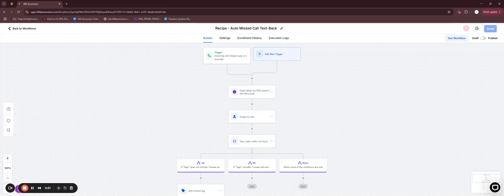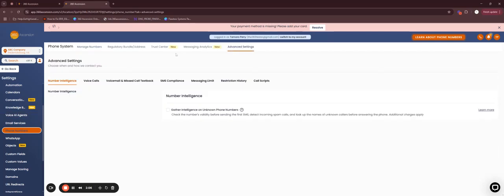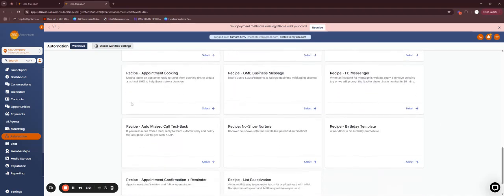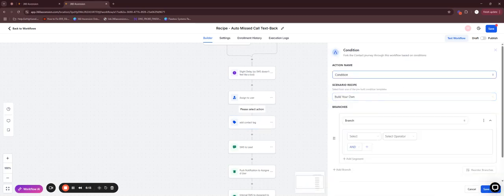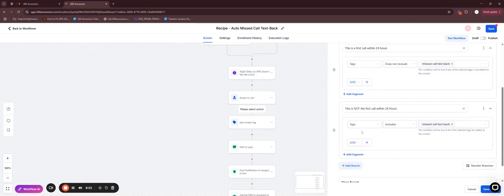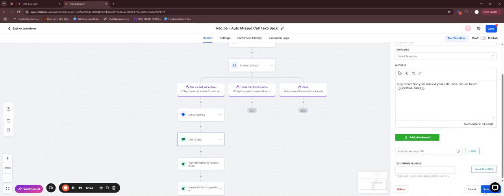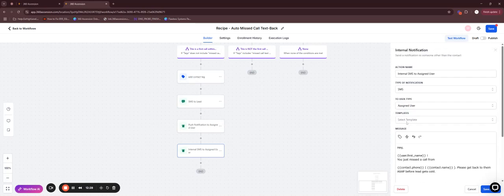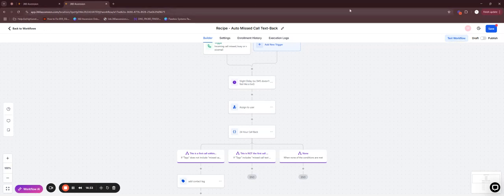How To Create A Customized Missed Call Text Back Automation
360 Ascension is your all-in-one software solution designed to help entrepreneurs drive revenue and streamline business operations. 🚀

In this tutorial, we'll guide you through creating a simple customized missed call text back automation to help you make the most out of 360 Ascension and take your business to the next level.